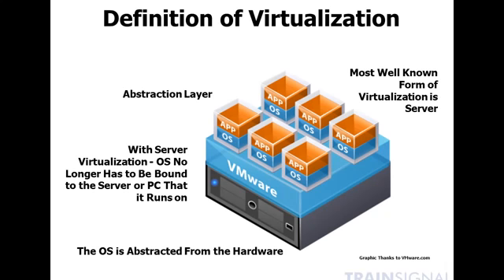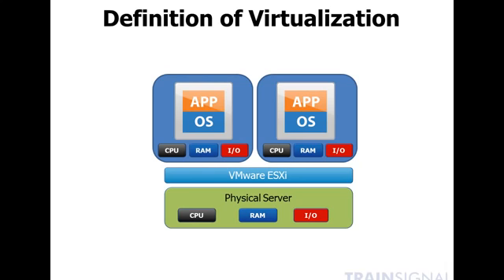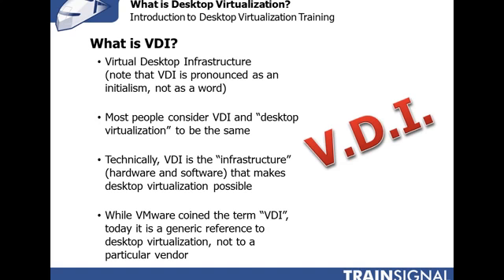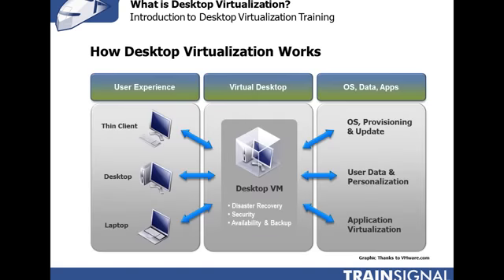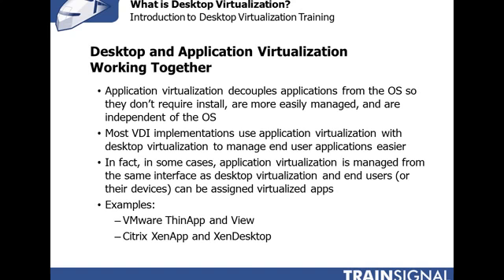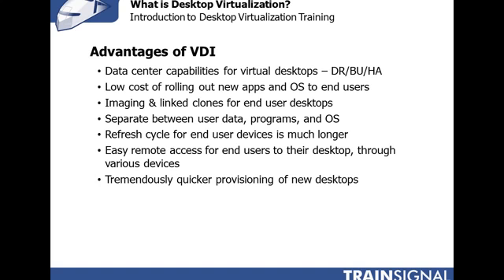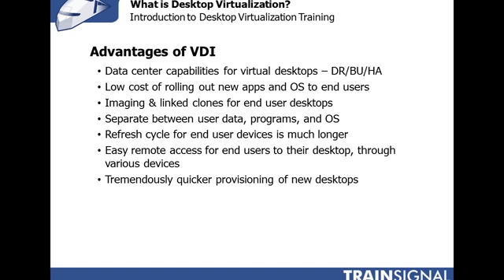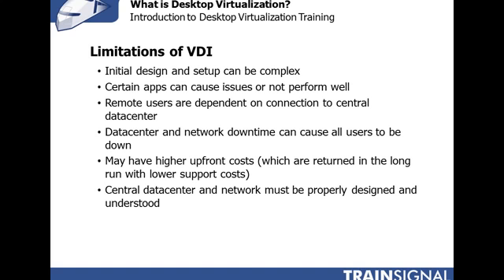What is Desktop Virtualization and VDI